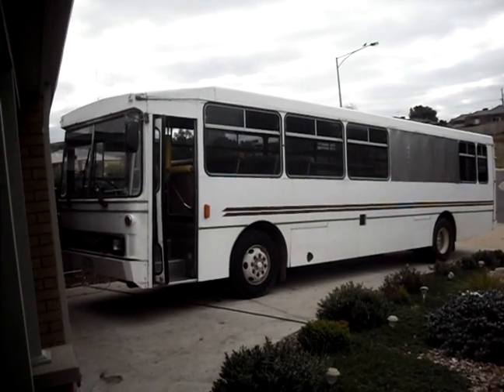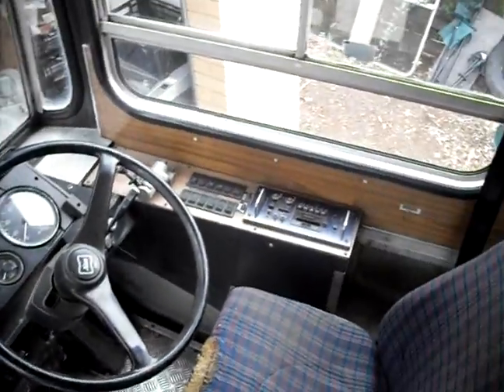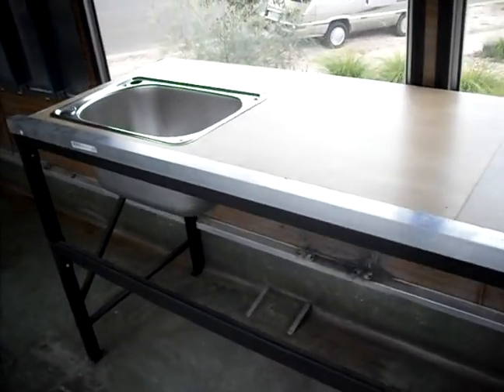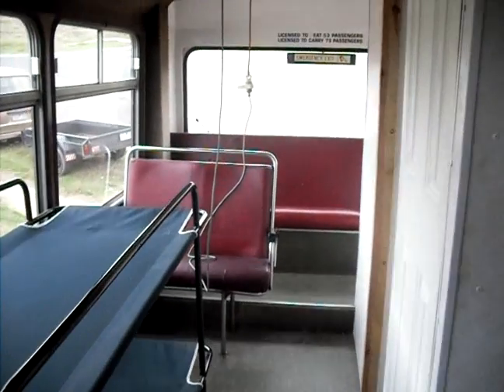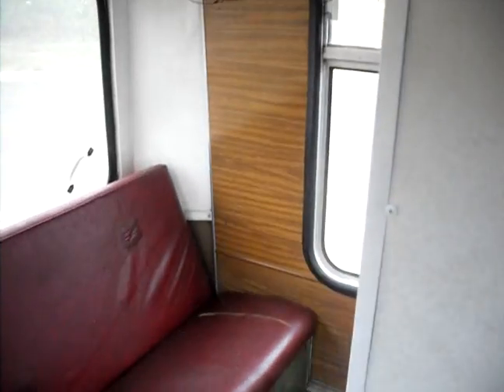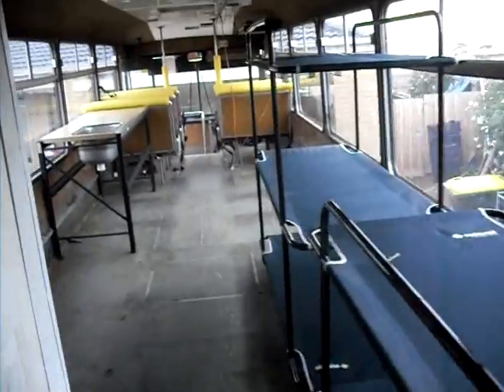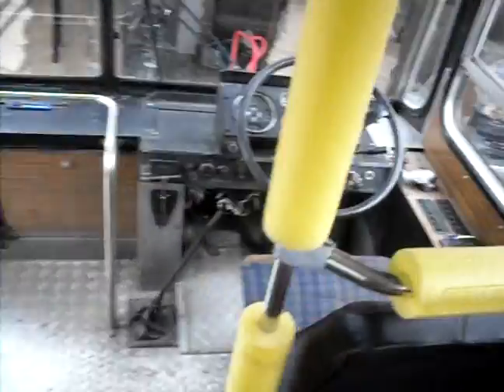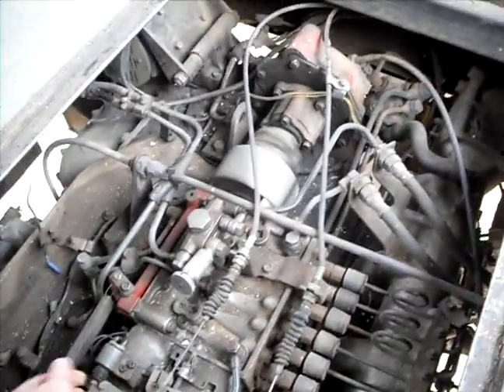Hino 1985 Bus Camper Van Home Mobile Toilet Shower Diesel Registered.AVI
Hino 1985 Licensed to carry 72 and to seat 51 passengers. 13 litre mid mounted Diesel motor. .